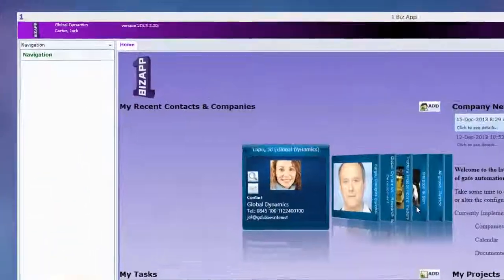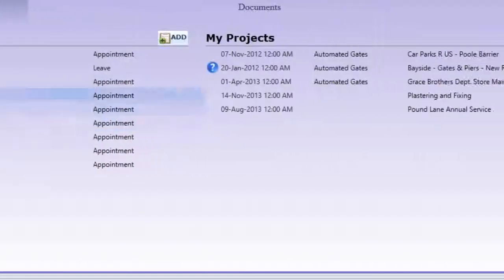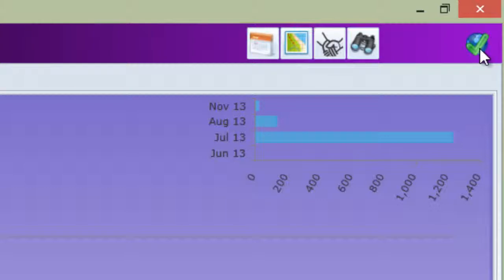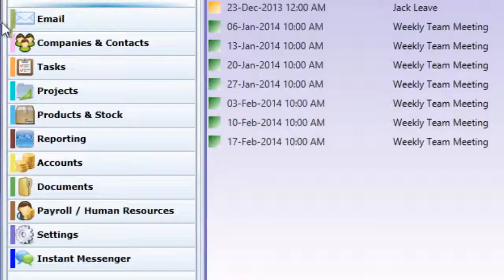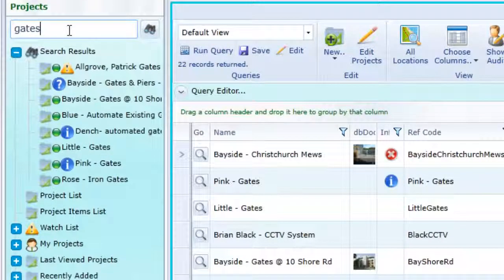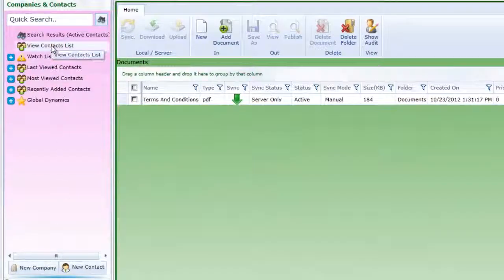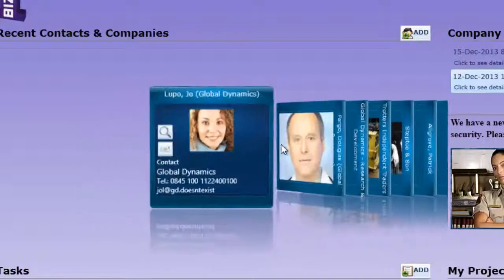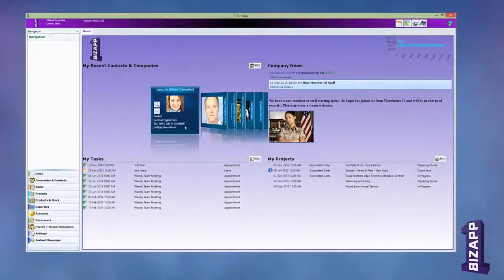1BizApp Desktop | Tutorial Basic | The home screen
Describes the 1BizApp four main elements from the front screen, plus financials and top buttons, left hand menus and colour coding